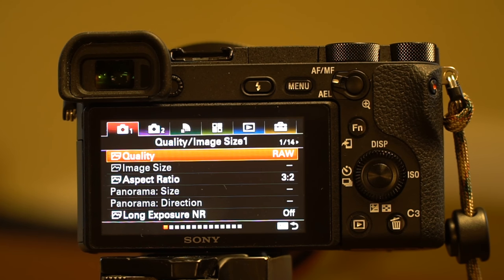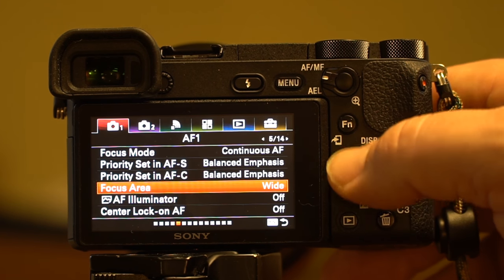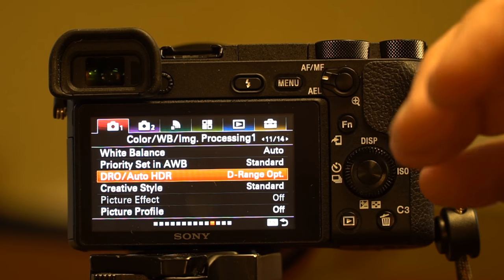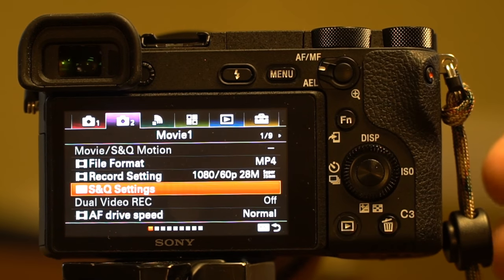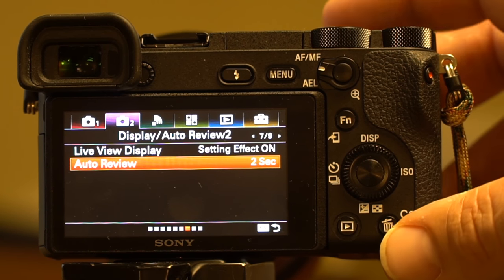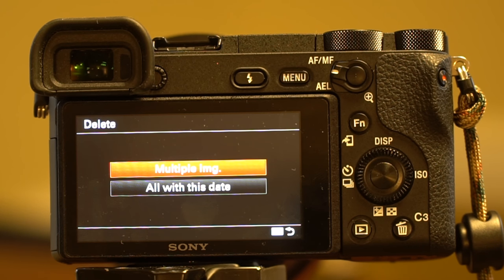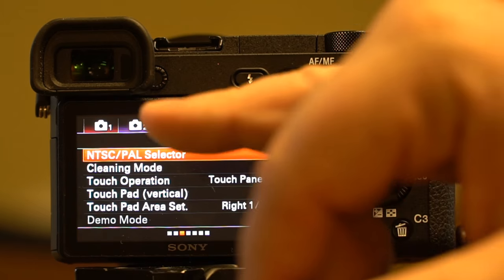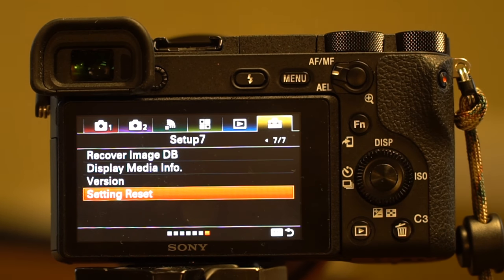Sony a6500 Complete Menu Walk Through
This is a complete , item by item walk through of the menu(Go to 3:15 if you would like to skip the intro). A lot to cover so it moves quick. This is not typically available for free but we are happy to help other enthusiastic Sony lovers.
Shot with a6300 with E PZ 18-105mm f4 & Rode VideoMicro.
Bates Photography is a Husband & Wife team of Unsponsered Sony Shooters. We do not claim to be photography experts as we only deal with Sony Cameras and therefore cannot say what is the best as compared to other brands of gear. We will not however let that stand in the way of telling you how great our Sony cameras are. We strive to build this new YouTube channel with educational content directed at new or transitioning Sony Shooters. We will from time to time do in depth demonstrations on advanced techniques or gear.